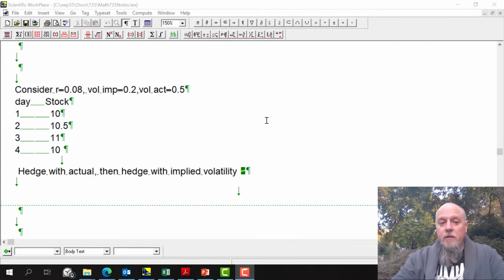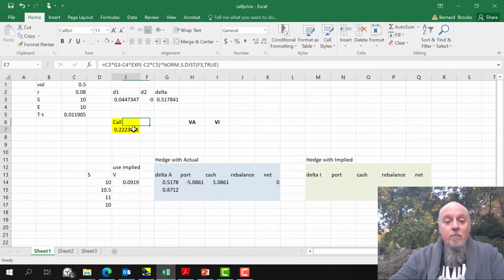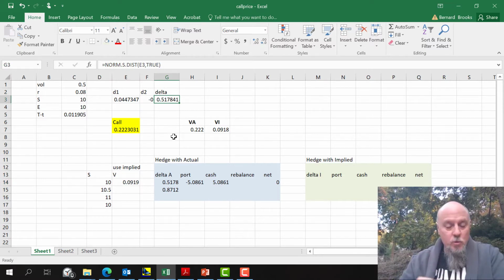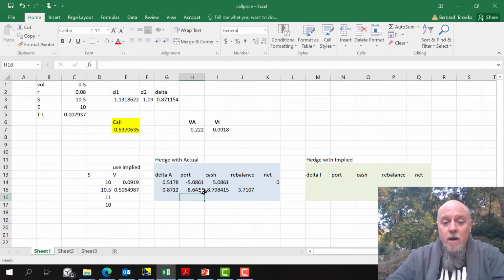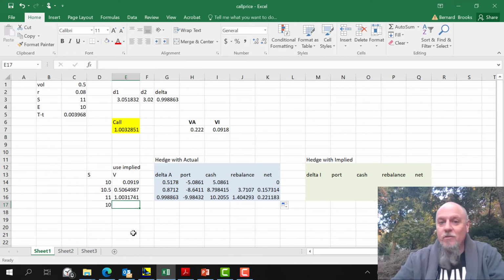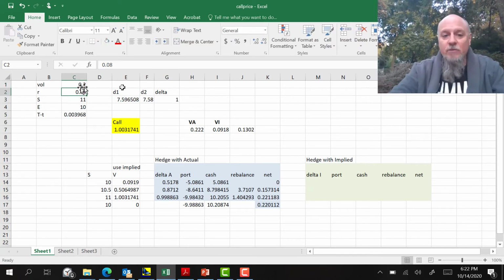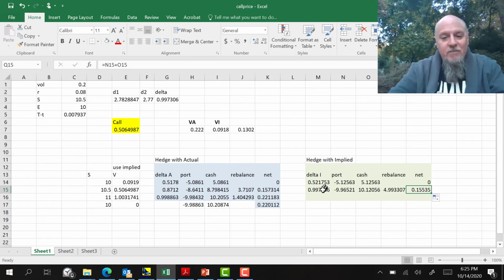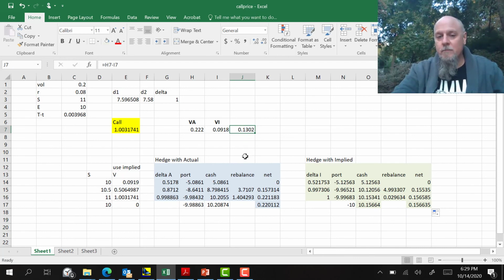Delta Hedging Example